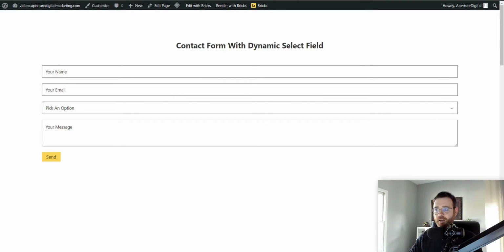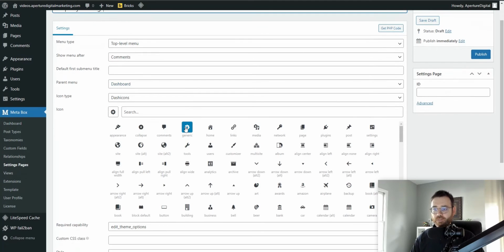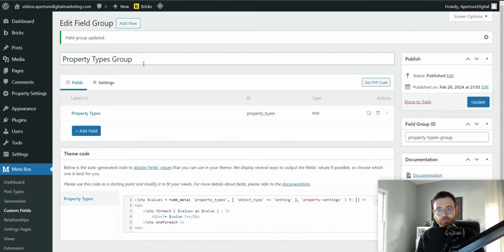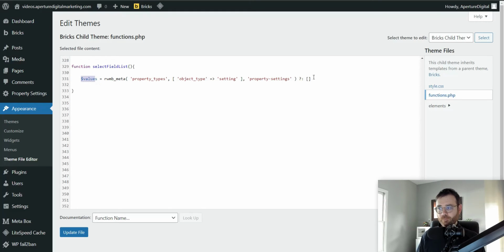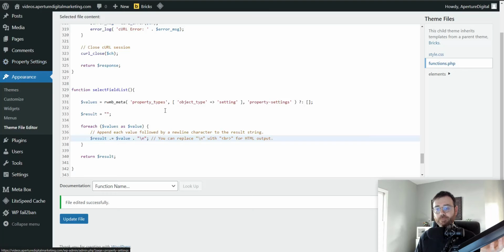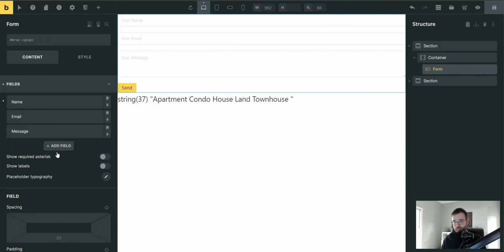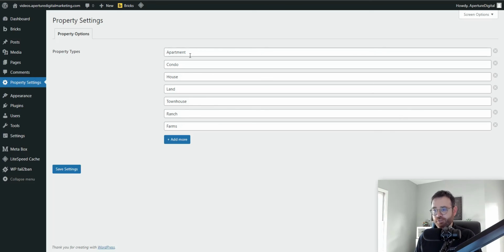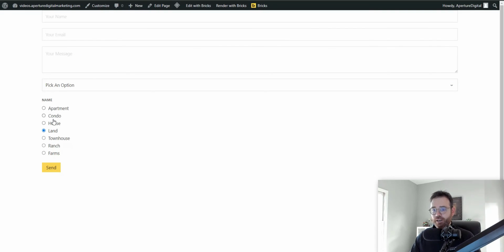Bricks Form Dynamic Select Field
Learn to to populate a Bricks Builder Form field select or radio fields with dynamic data from Meta Box.

A few lines of PHP can help you populate the options on your select and radio fields. With this method, clients don't have to enter the Bricks Builder to make changes to the form field values.

If you don't want to use the foreach loop, you can use the implode function to convert the array to a string.

An optimized PHP snippet is in the comments.

0:00 Intro
3:15 Setup Meta Box Settings Page
5:15 Setup Meta Box Custom Fields
8:15 Build PHP Snippet
16:15 Build The Form In Bricks
19:20 Call the PHP function in the form select field